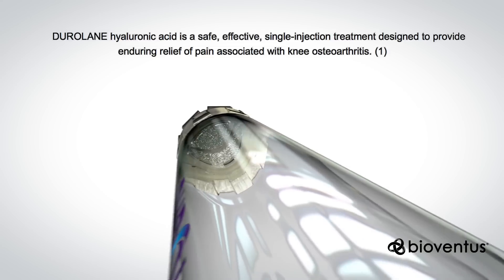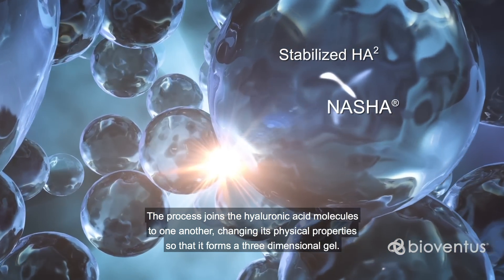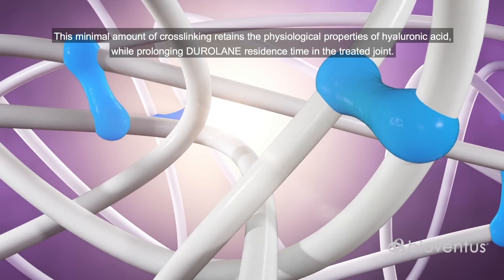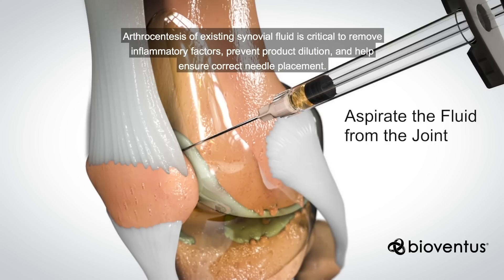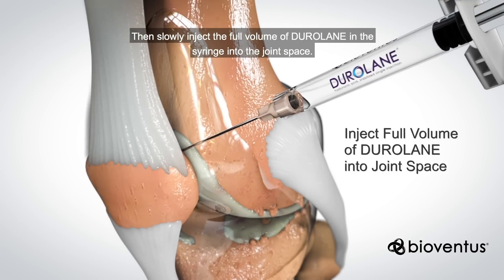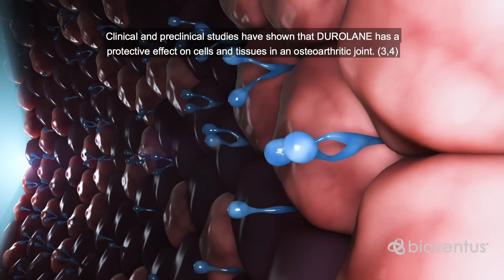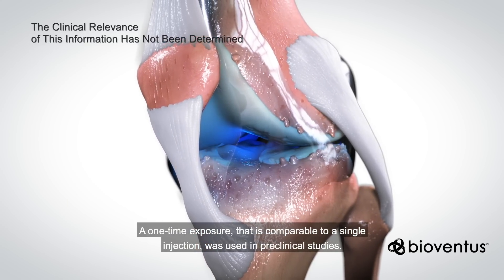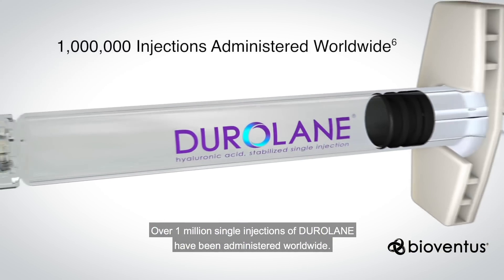Introduction to DUROLANE (cc)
DUROLANE is a single-injection treatment designed to relieve the pain of osteoarthritis.  It is based upon a natural, safe and proven technology called NASHA (non-animal stabilised hyaluronic acid). Hyaluronic acid is a naturally occurring molecule that provides lubrication and cushioning in a normal, healthy joint.